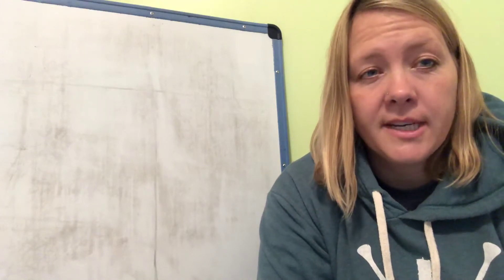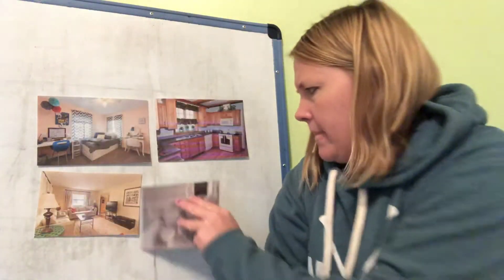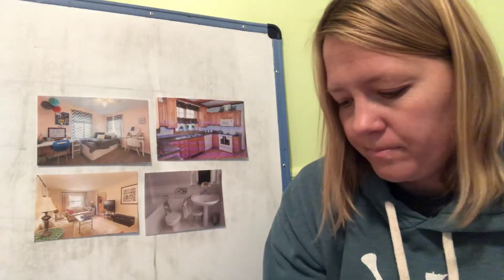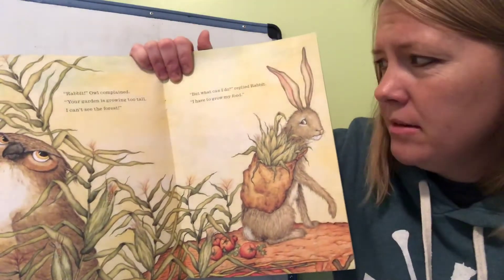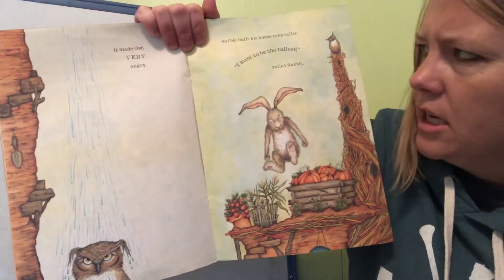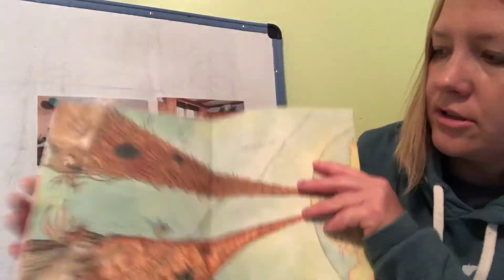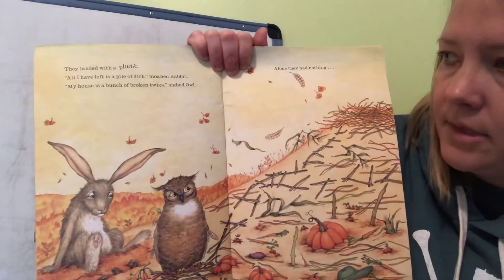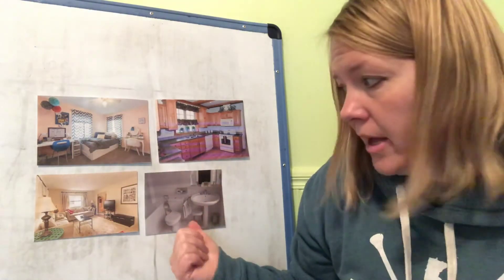What is it bag? - Home & Neighborhood #1